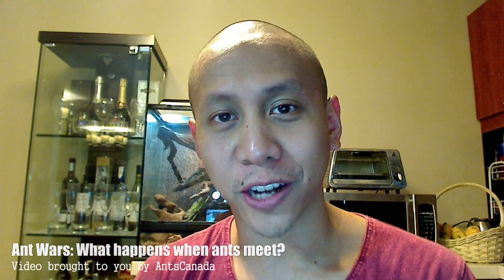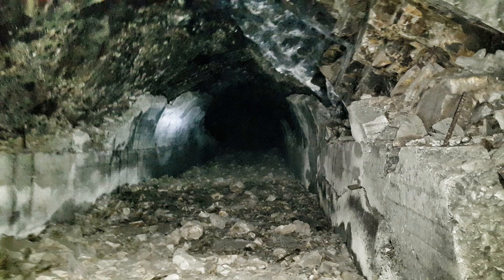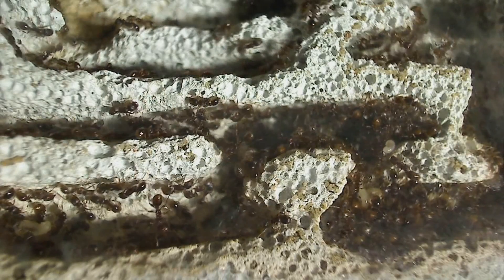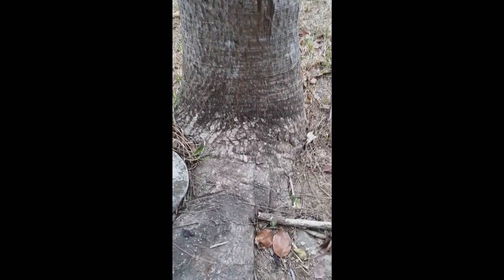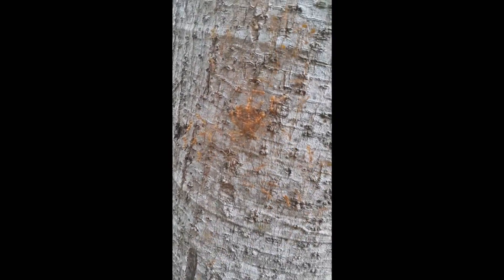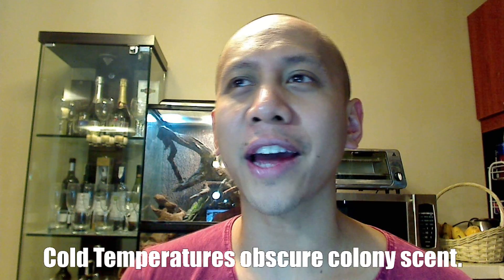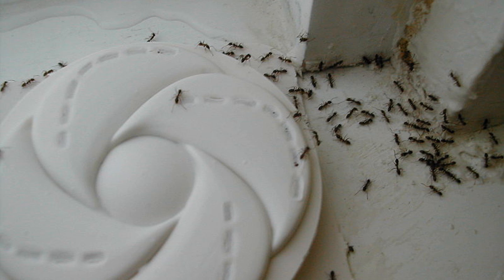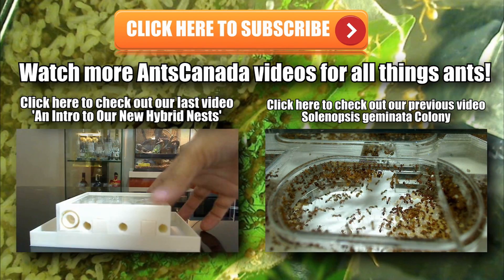Ant Wars: What Happens When Two Ant Colonies Meet?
Ant war: Ever wonder what happens when ant colonies come together? This video talks about how ant wars happen, why they happen, and how colony scent plays a role in how ants react to each other.

About AntsCanada.com: Shipping worldwide since 2009, we are creators of premium, museum standard formicariums and products. Bringing the ant farm and love of ant keeping to a whole new level, we help you achieve big and healthy ant colonies.